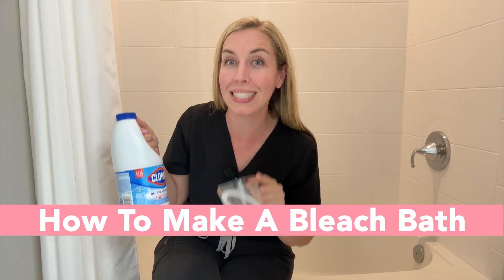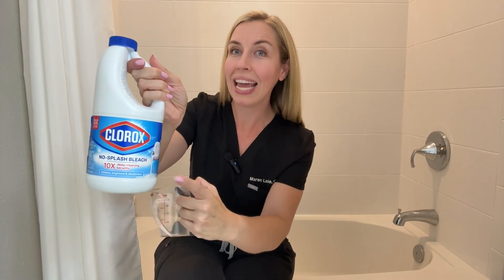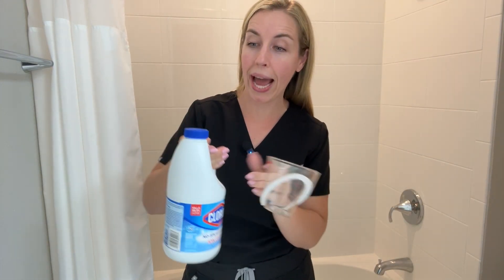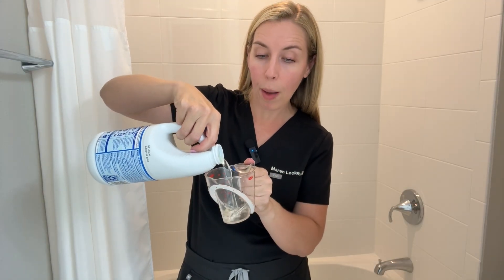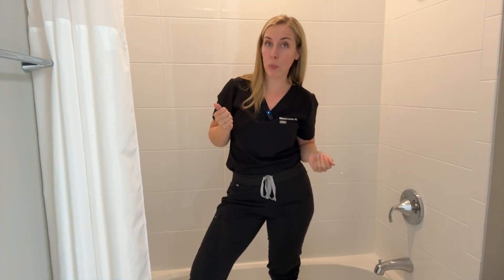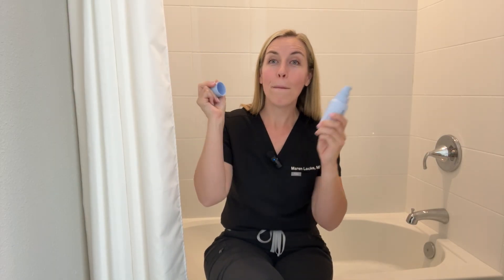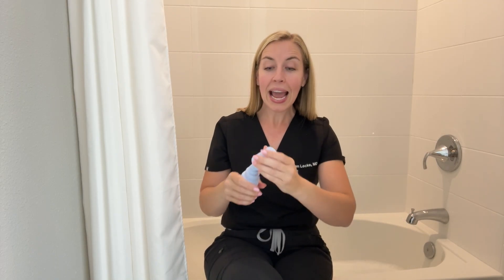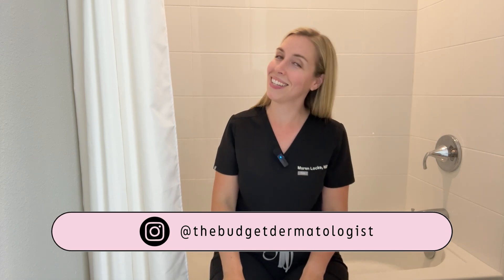How To Make A Bleach Bath For Eczema | Dermatologist-Approved Step-by-Step Tutorial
Here’s my step-by-step demo of how to safely make a bleach bath for eczema! I’m explaining why it helps reduce inflammation and bacteria on the skin and how often to use it for best results. This dermatologist-approved method can help calm eczema flare-ups and support your skin barrier. Plus…its CHEAP and easy. No bathtub? No problem! I have an even EASIER option for you all in this video!

Products Mentioned In This Video :
Hypochlorous Acid Spray
Eczema Skincare Favorites

Bleach Bath Recipe:
Materials Needed:
Regular, unscented household bleach (5–6% sodium hypochlorite)
Measuring cup
Bathtub with lukewarm water

Step-by-Step Directions:
Fill your bathtub with lukewarm water (not hot).
Add plain, unscented bleach according to your tub size and mix well:
Full standard tub (~40 gallons): ½ cup bleach
Half-full tub (~20 gallons): ¼ cup bleach
Soak your body for 10 minutes. Avoid submerging your head or getting water in your eyes.
Rinse your body off with lukewarm water.
Gently pat dry with a towel—don’t rub.
Immediately apply moisturizer or any prescribed topical medication.
Repeat 2–3 times per week, or as directed by your dermatologist.
Adapted from the National Eczema Association

Chapters:
00:00 Intro
00:26 Step-by-Step Tutorial
01:11 Who Should Take A Bleach Bath?
04:36 Hypochlorous Acid Spray